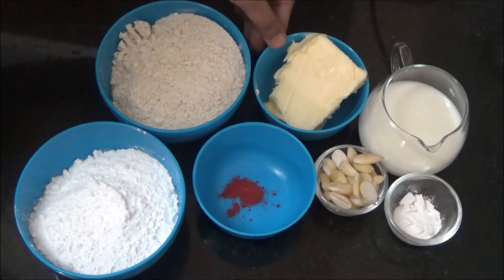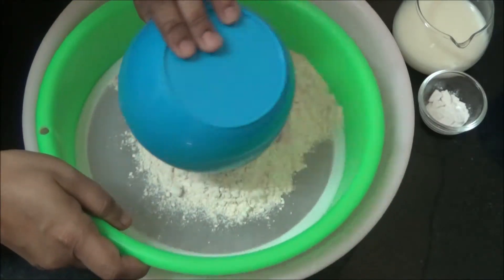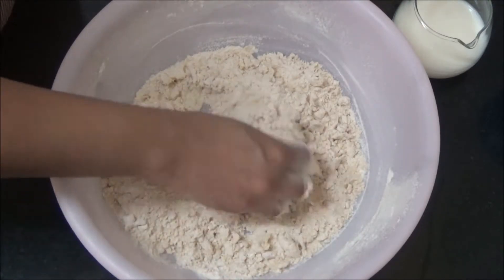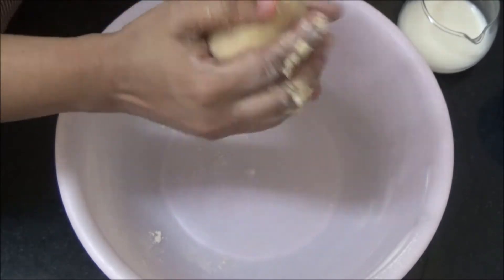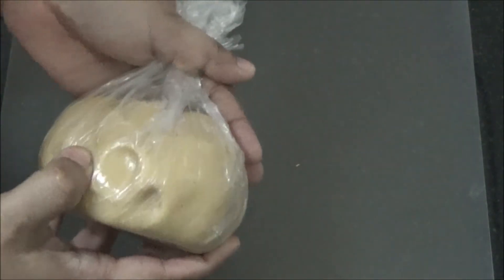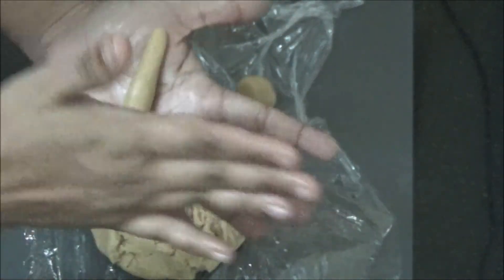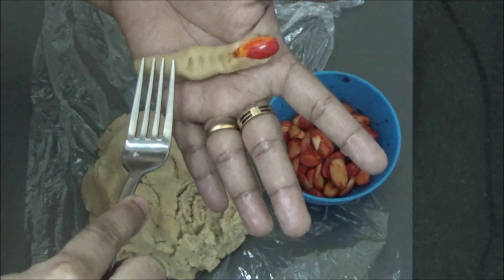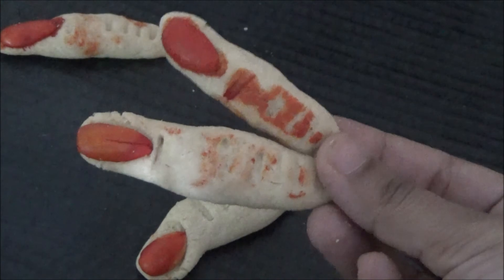Spooky Witches Finger recipe | Eggless Wheat Cookies | Halloween spl | Madraasi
Eggless Whole Wheat Spooky Witches finger cookie is one among the fascinating recipe for Halloween. Already I have shared a recipe using all-purpose flour and egg and now this is eggless as per the suggestion from my followers. A very, simple and easy spooky recipe for halloween, give a try and enjoy with your kids.